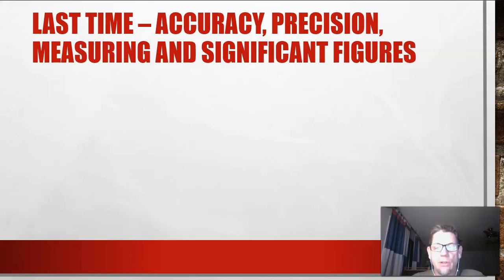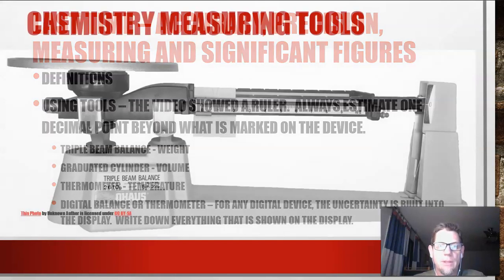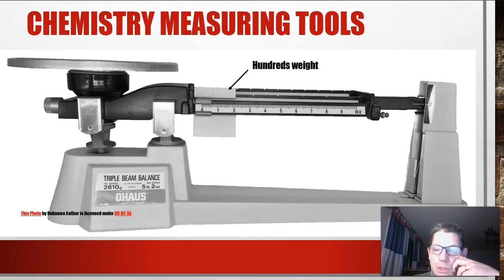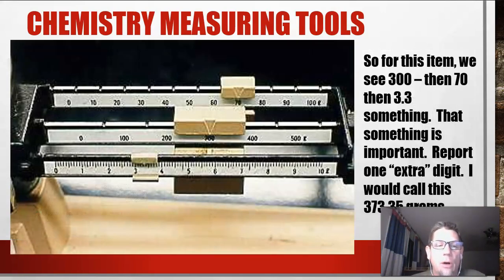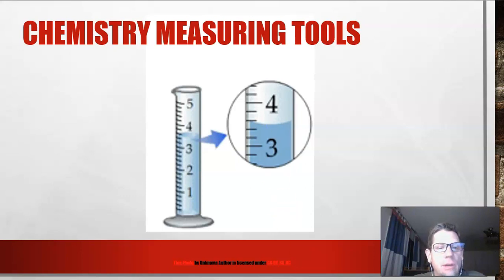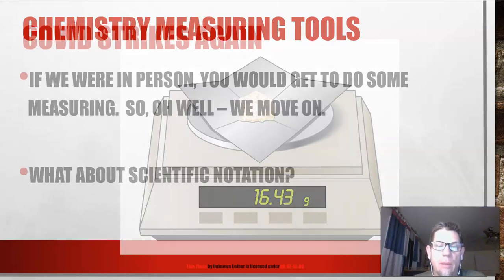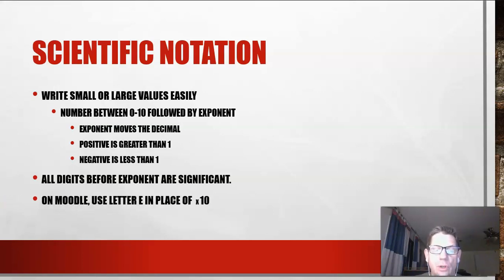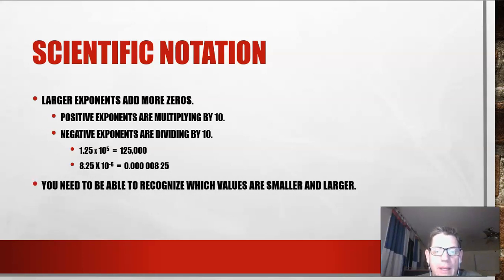Foundations - Lecture 1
Mr. Martin reviews Accuracy, Precision, Measuring and Scientific Notation.